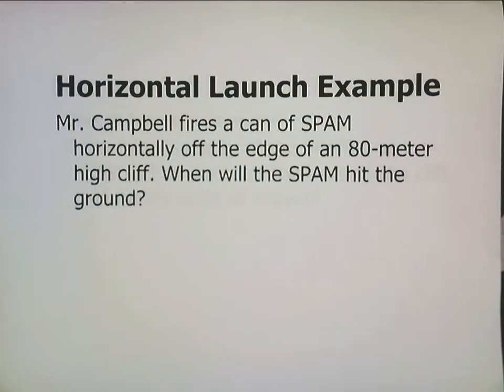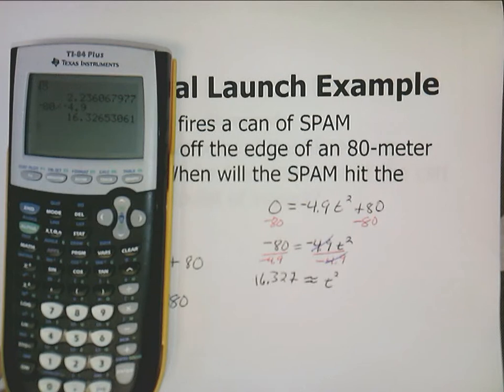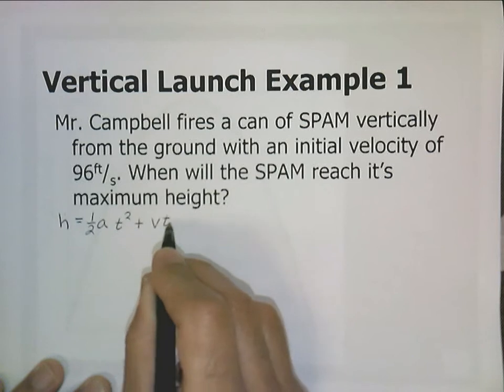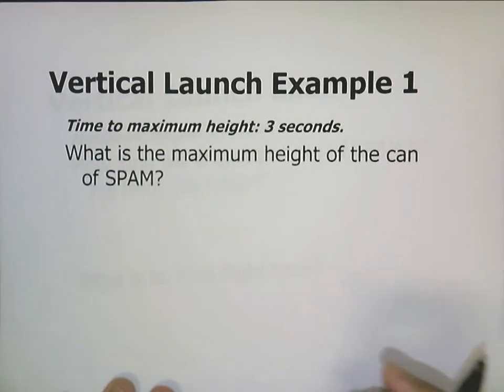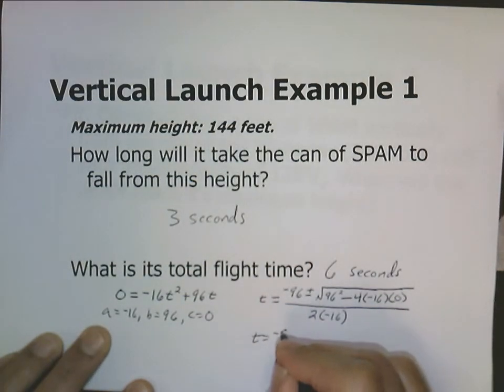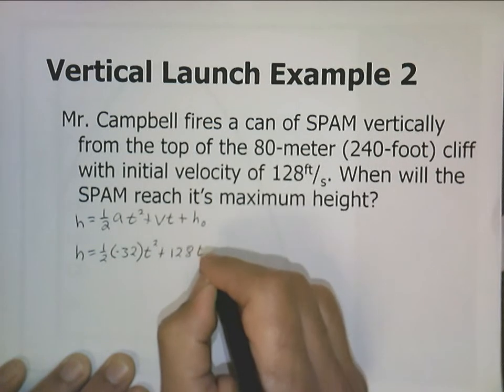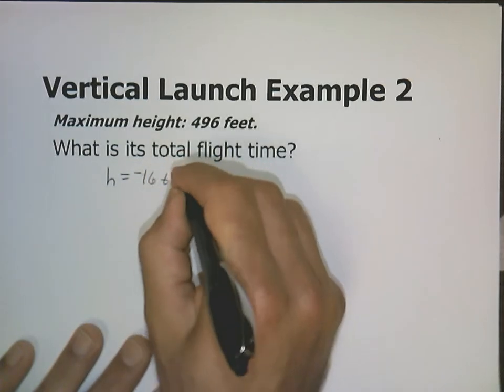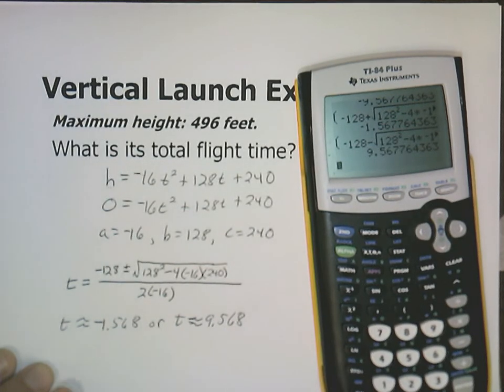46 Projectile Motion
How to apply quadratic equations to projectile motion